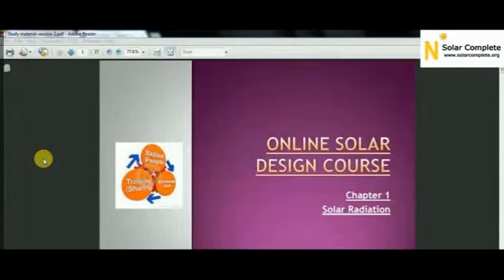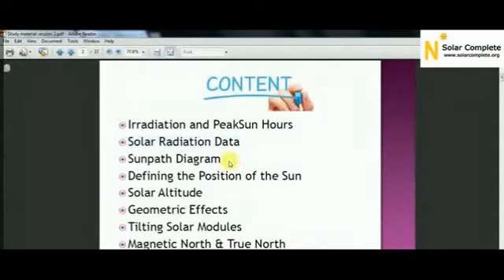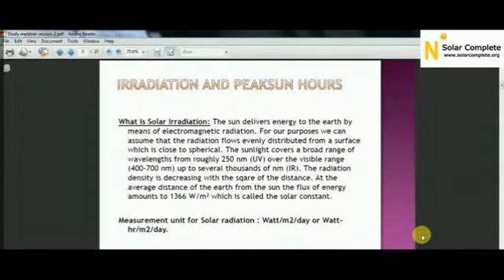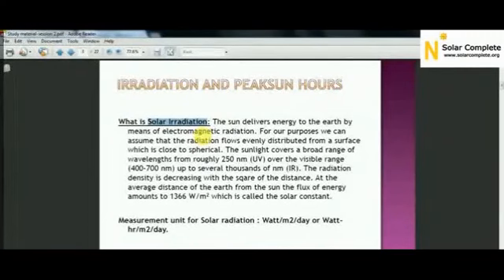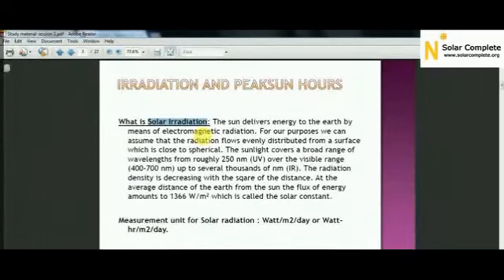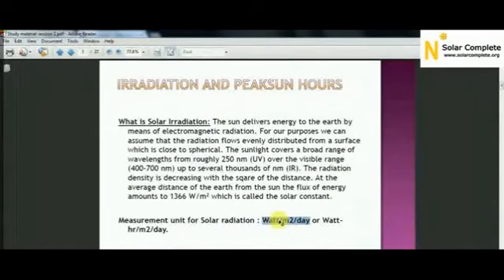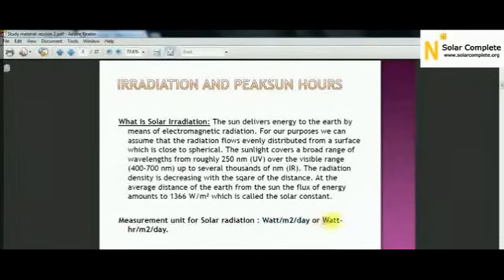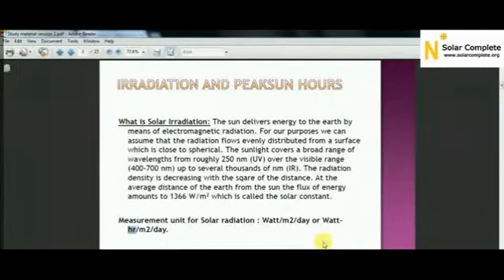Online Basic Level Solar training Course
BASIC SOLAR TRAINING CERTIFICATE PROGRAM SYLLABUS:
1. Basics to electricity.
2. Introduction to Energy & Solar photovoltaic Energy.
3. Solar Cells.
4. Solar PV Modules.
5. Solar PV Module Arrays.
6. Basics of Batteries.
7. Application of Batteries in Solar PV Systems.
8. Charge Controller, MPPT and Inverters.
9. Wires.
10. Ongrid & Offgrid Solar PV  Systems
11. Solar PV System Design and Integration
12. Installation, Troubleshooting and safety.

What candidate will get during the training program:
1.Complete online training through lecture videos for teaching basic concepts of "how to design, install, maintenance, safety" of  small scale solar power system by our core experienced & govt. of India ( SCGJ department ) certified teaching faculty. All lecture videos are made by our teaching faculty and accessible on our online solar training portal for the candidate learning.
2.Queries clarification via email. Candidates can able to send their queries via email to our teaching faculty for its clarification during the training program.
3.Study & Practice Material, Case Studies via Online.
4.Online Solar Exam after training duration on our specialized online solar exam portal.
6.Candidate will become skilled in basic solar power training in this program and can able to utilize this knowledge in their engineering/ITI/diploma last year project making, for making their self home use solar power system or also can able to get good solar job interviews and can get solar jobs or can utilize this knowledge in its current working profession.

We offer online solar courses for working employees which are working in solar sector and for the students who want to do work in solar sector.After course completion your skill is upgraded and you can utilize this skill to increase your performance in your current job which therefore increases your job stability and security in this corona lockdown period. And,for students with new learned skills they can apply for the Online Solar jobs and can start earning in this corona lockdown period.
We also offer work from home internship for engineering student who was planning to applying for the internship for his academics requirement and for future better engineering Job but due to the COVID -19 pandemic situation he heard that companies are not recruiting interns and jobs are also cut out in many companies and industries.